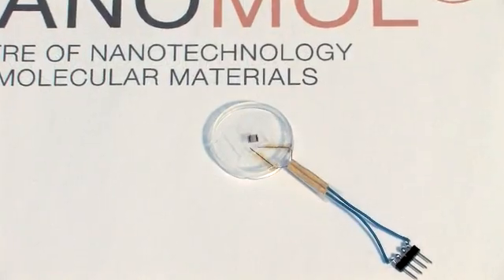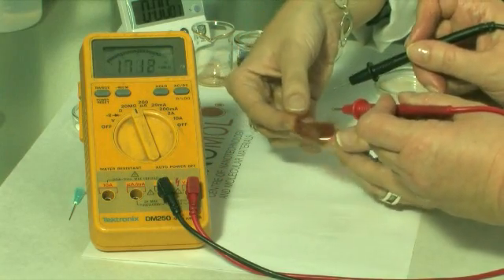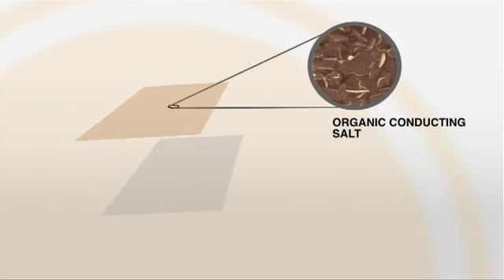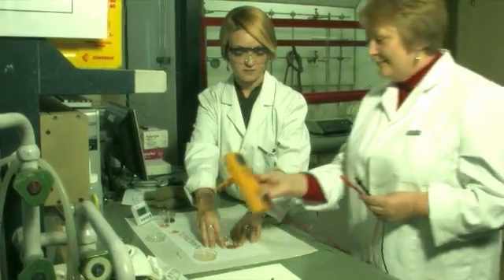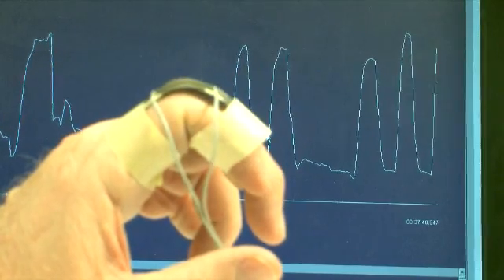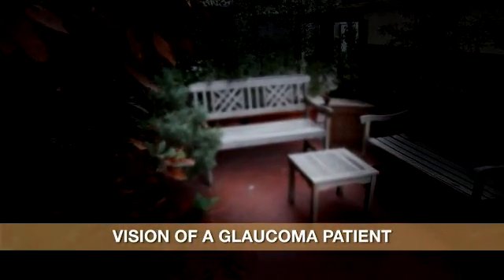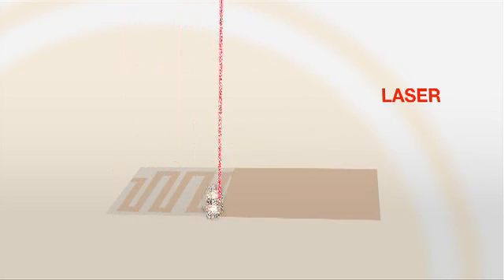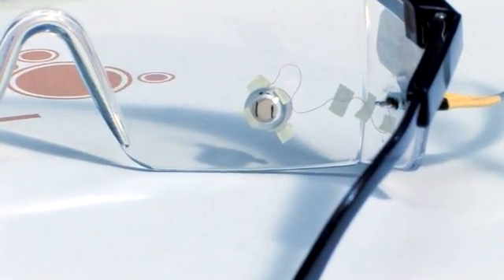NANOMOL Plastic Electronics Technology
NANOMOL scientists have been recently developed new plastic electronic devices acting as pressure, strain, deformation and/or temperature sensors for a wide range of applications. They are composed of a nanocomposite organic material film in intimate contact with a polymeric substrate. The resulting devices are light, flexible and transparent, and their preparation is performed at atmospheric pressure employing low-cost techniques. The devices offer great potential for applications in the field of organic sensors, electronic components, smart textiles, robotics, and remarkably, for the monitoring of biomedical parameters.